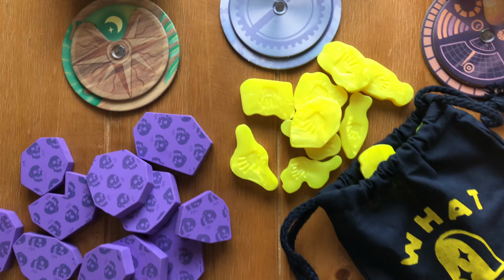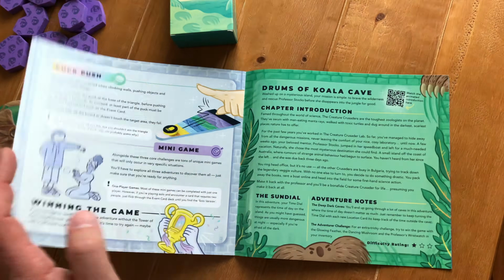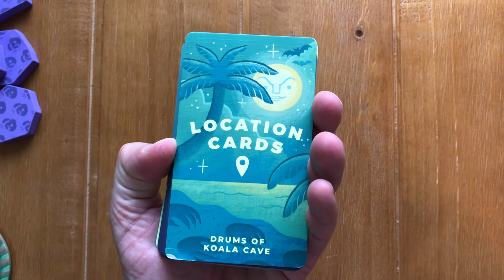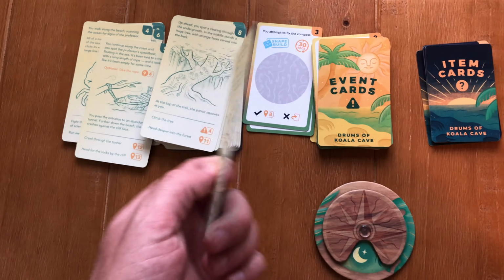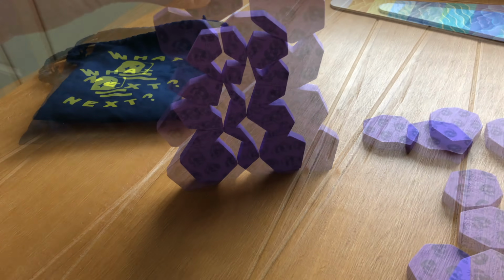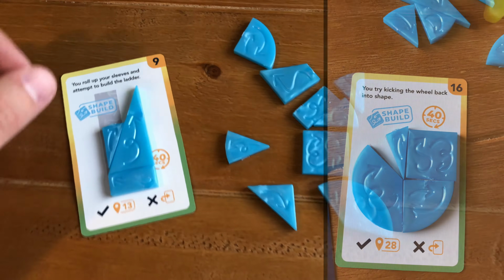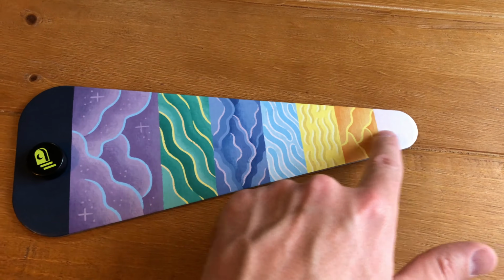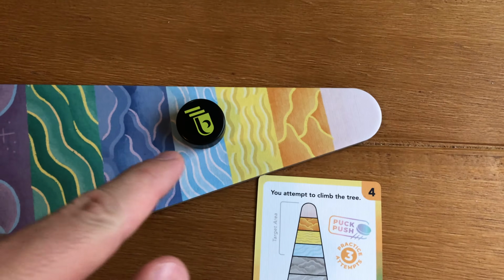What Next? - How to Play - Review - Boardgame Brody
A pick your own path adventure board game by Big Potato Games.